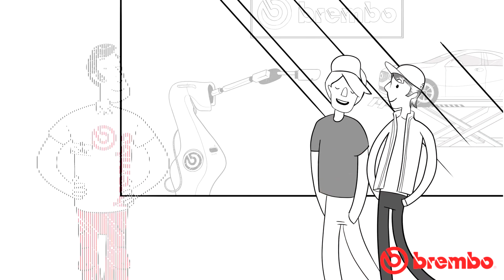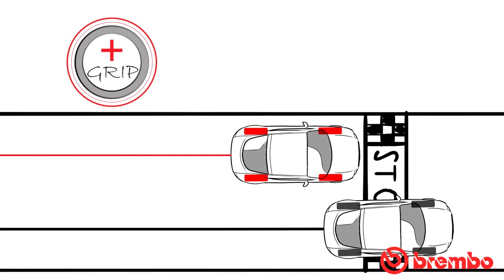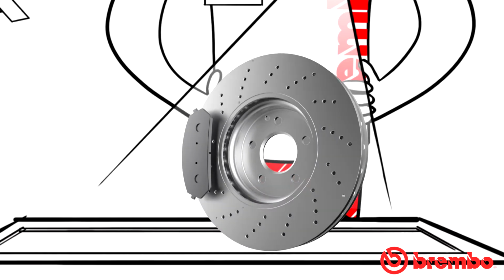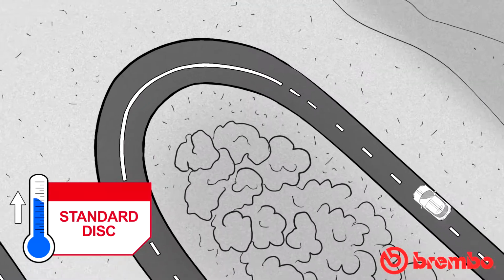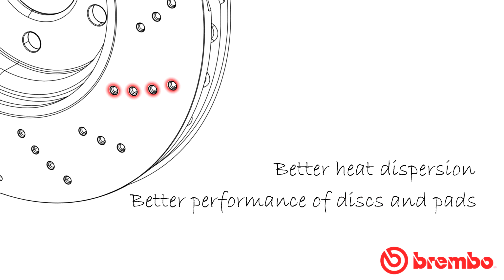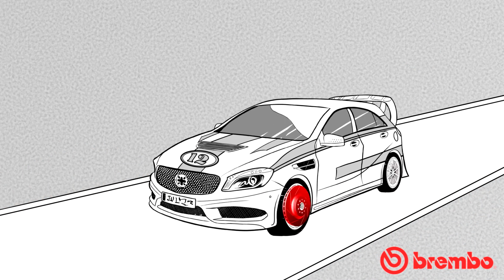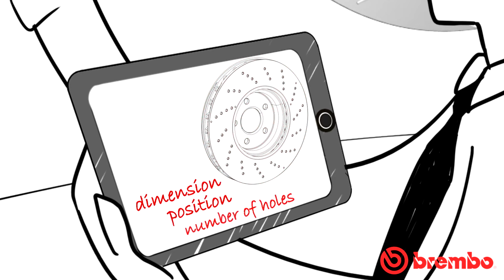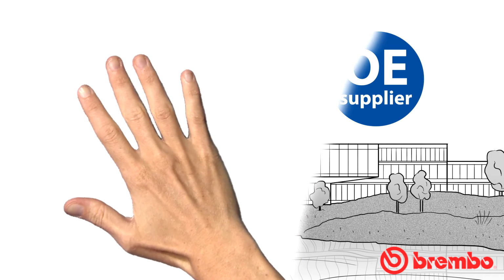Brembo - BSA2.0 - dischi sportivi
Tutorial per after market Brembo - multilingua